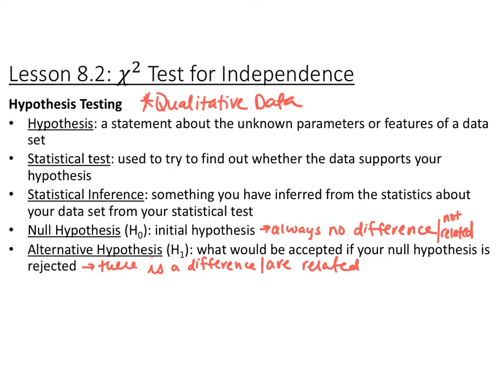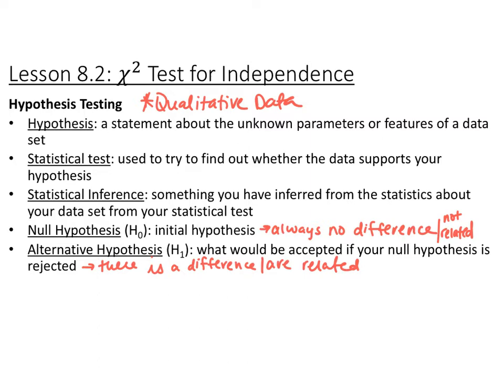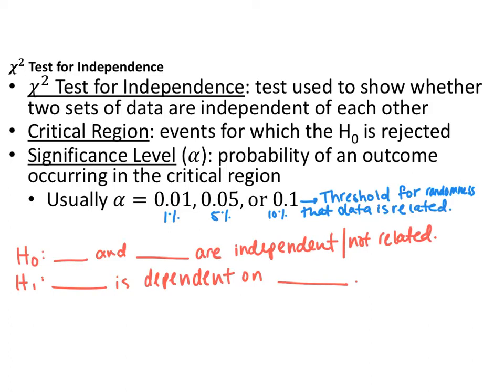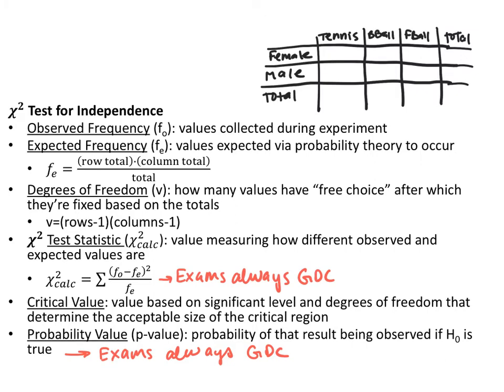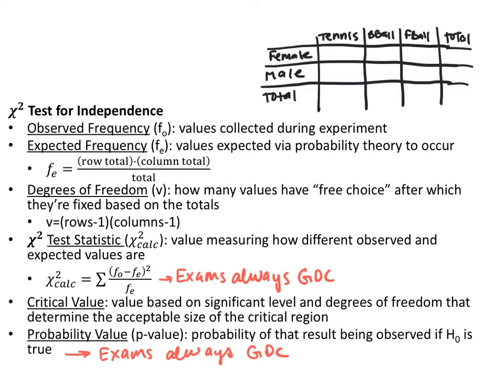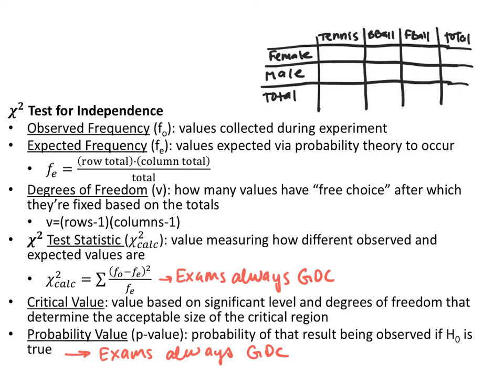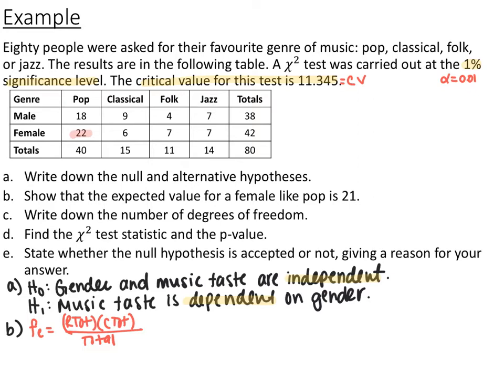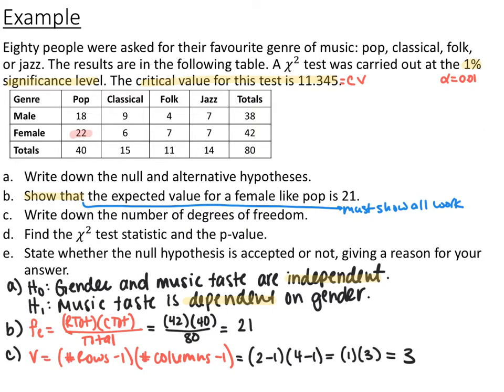IB Lesson 8.2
Lesson 8.2: Chi-Squared Test for Independence